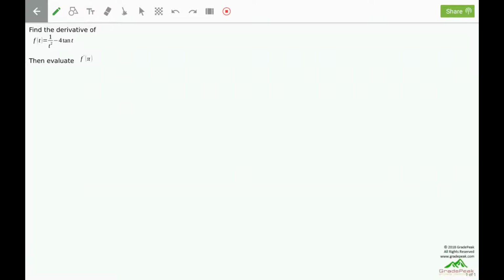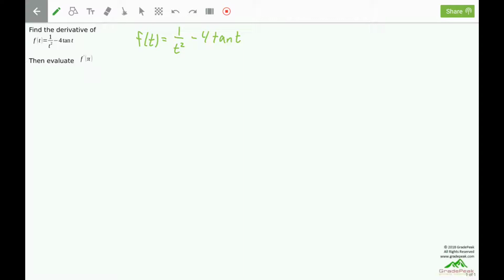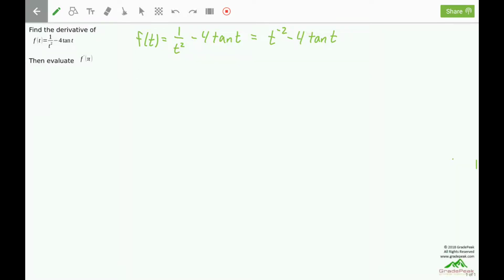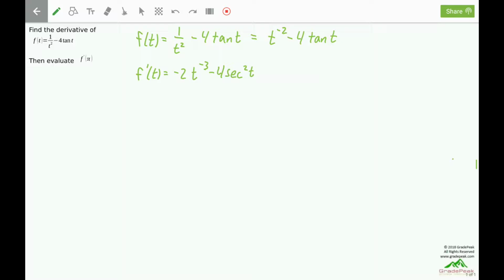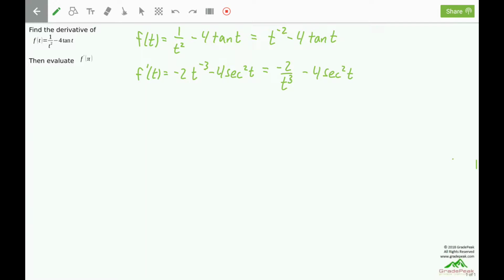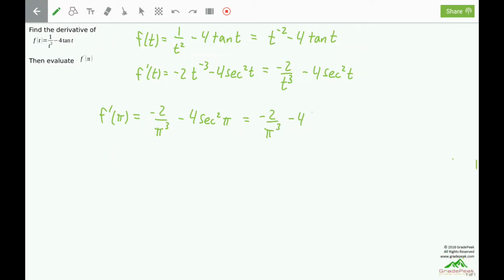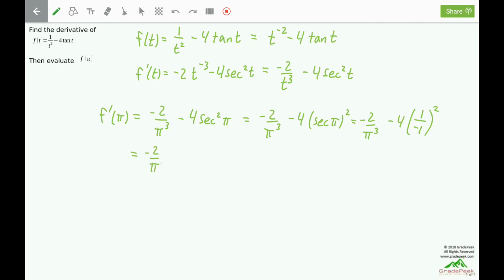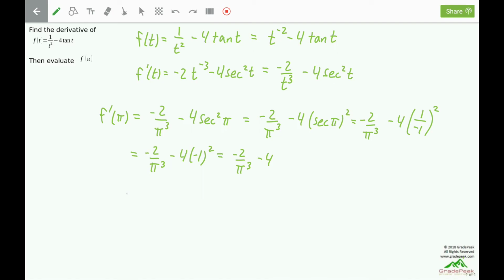GradePeak Calculus 1 Derivative 4 08